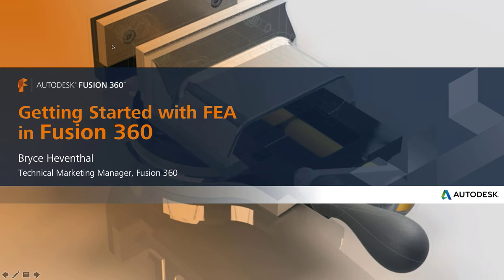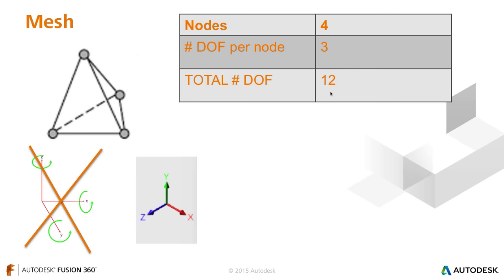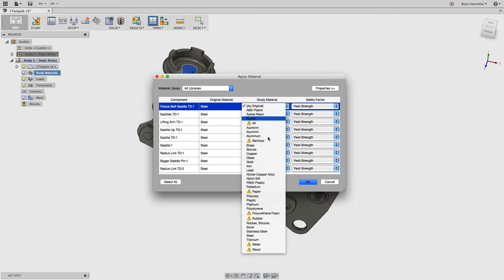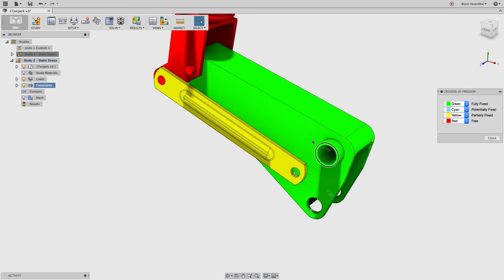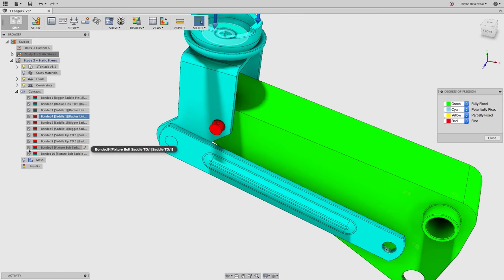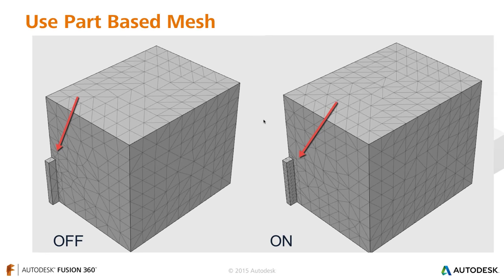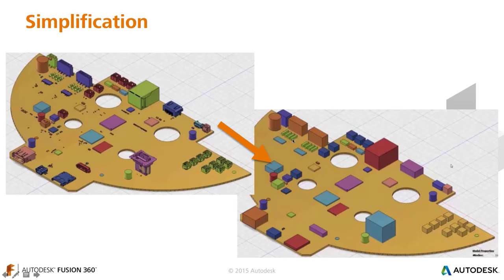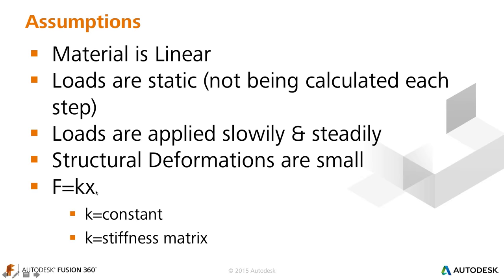Getting Started with FEA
In this webinar recording, learn how to use Fusion 360 Simulation (Finite Element Analysis) to analyze parts and assemblies. Learn some theory behind Finite Element Analysis and how to apply this theory to predict failure in Fusion 360 designs.